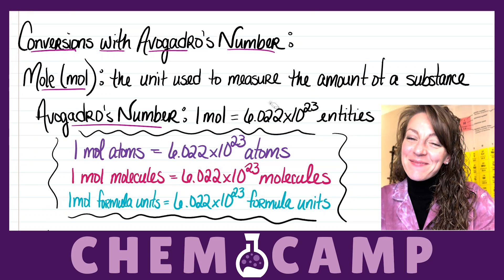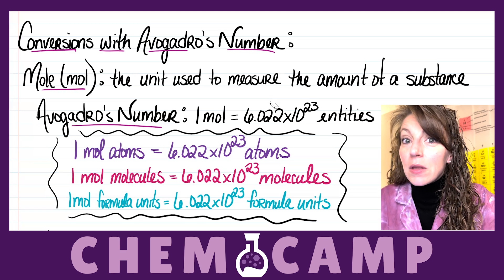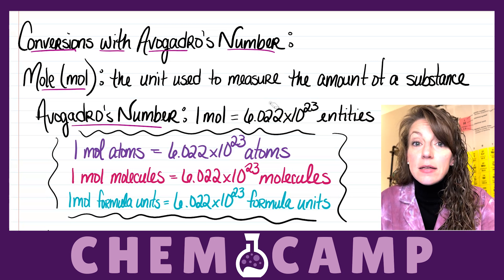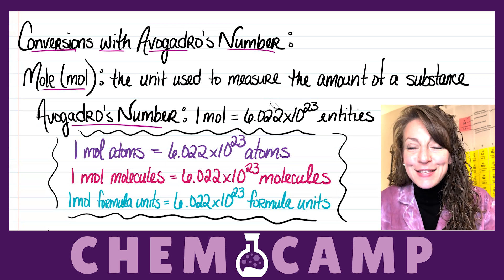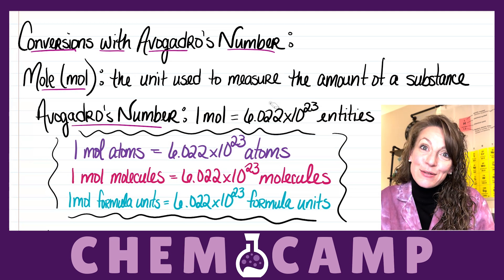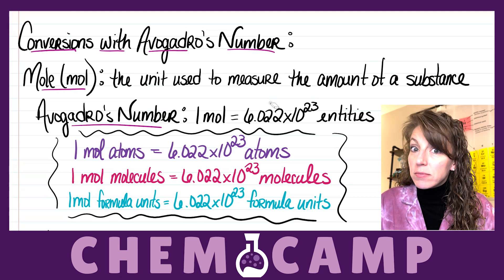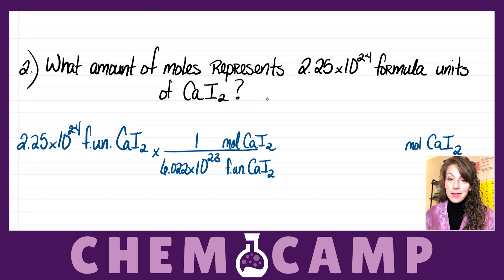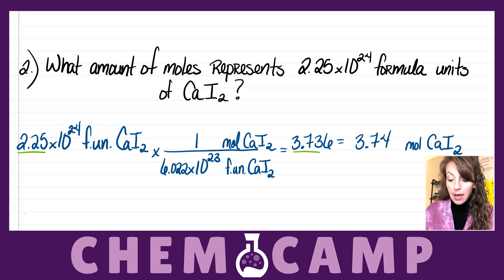What is a Mole in Chemistry‽ - Conversions with Avogadro's Number - 6.022 x 10^23 Explained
Conversions with the Mole & Avogadro’s Number…

When converting between a mole of particles (atoms, molecules, formula units, photons, etc.) and the number of those particles, Avogadro’s Number is used.

1 mol particles = 6.022x10^23 particles